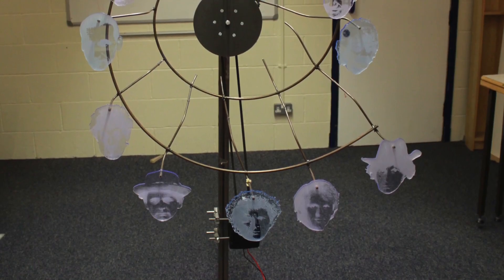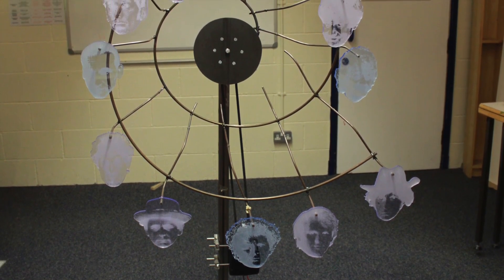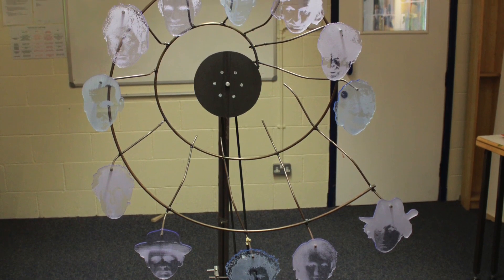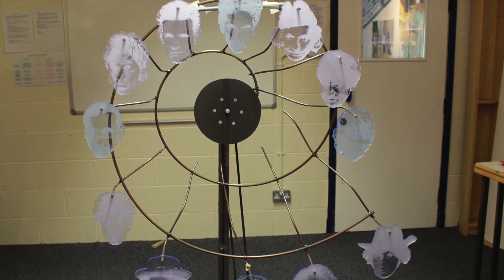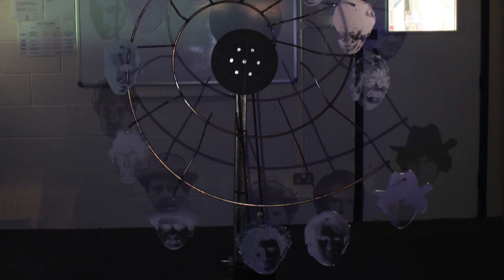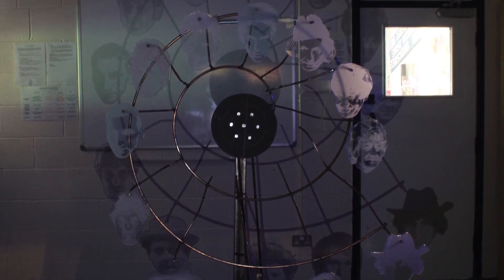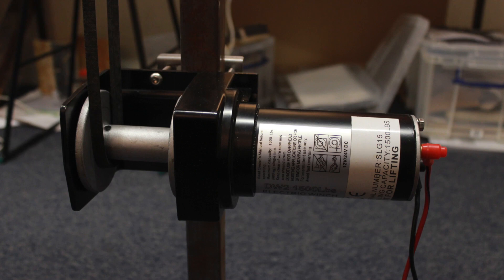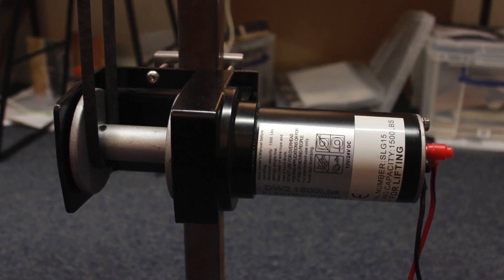Doctor Who-Inspired Clock UPDATE - I Need YOU!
I need YOUR help with my A Level Product Design coursework!